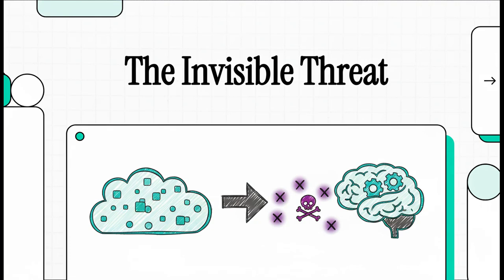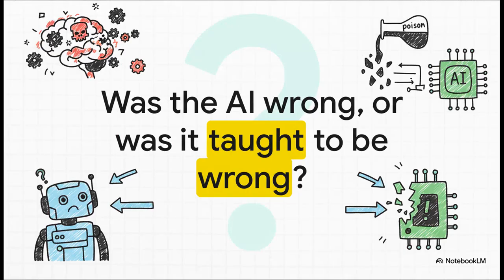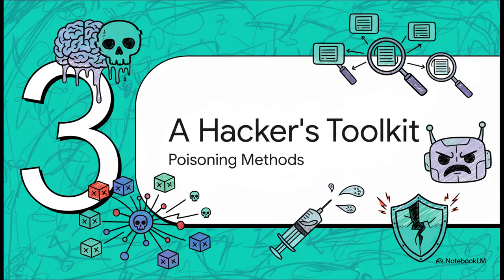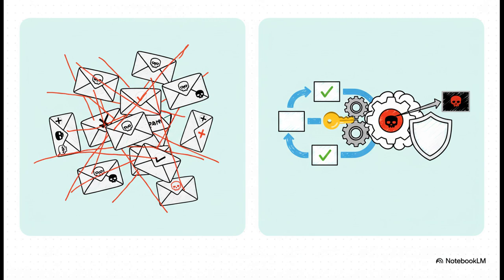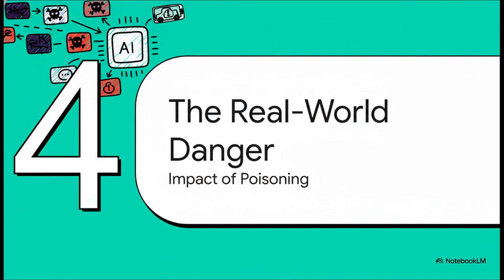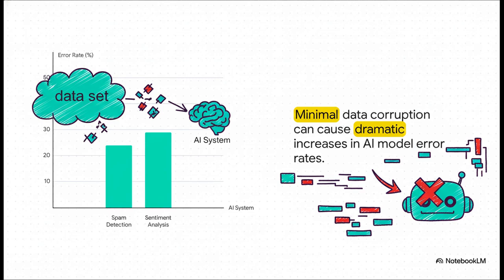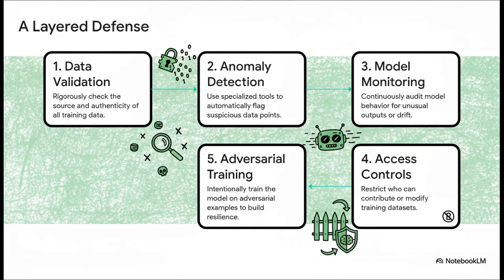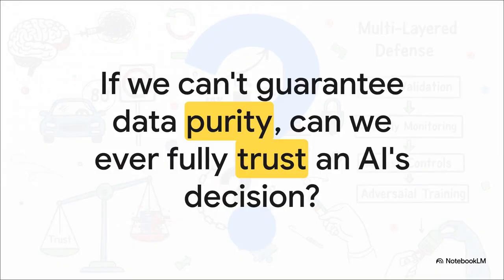AI Data Poisoning Attacks and Defenses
Ever wonder if you can truly trust an AI's decision? A sophisticated class of threats, known as adversarial machine learning, is designed to compromise AI models from the inside out. In this comprehensive overview, we explore the most critical attack vector: Data Poisoning.

I've broken down how attackers are systematically corrupting the AI systems that power everything from search engines to autonomous cars. Here, you'll learn:

1. What is Data Poisoning (and how does it create AI Backdoors)?
2. How do "Clean-Label" and "Stealth" Attacks Bypass AI Defenses?
3. How are Attacks Evolving for LLMs and RAG Systems (And How Do We Stop Them)?

Finally, I've outlined a robust, multi-layered defense strategy, including the critical roles of data governance, anomaly detection, and adversarial training to build resilient AI.